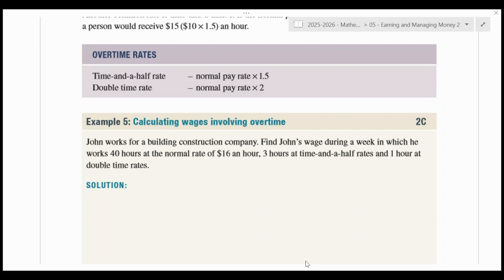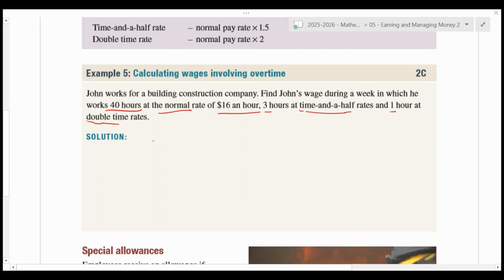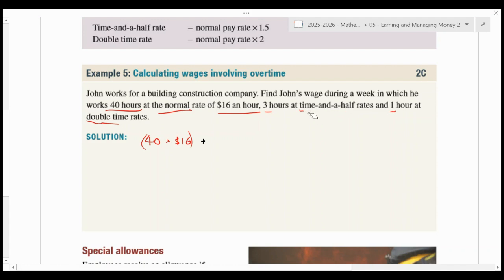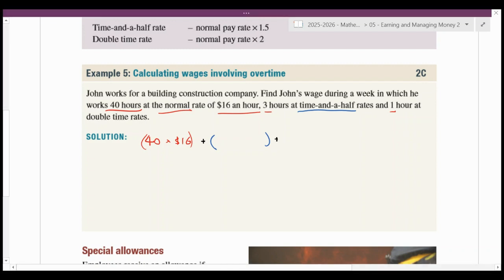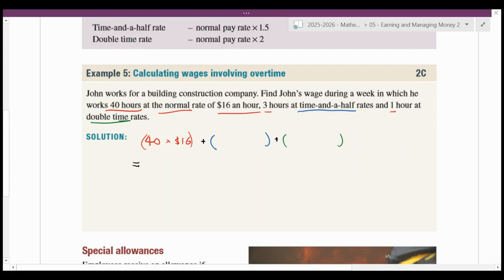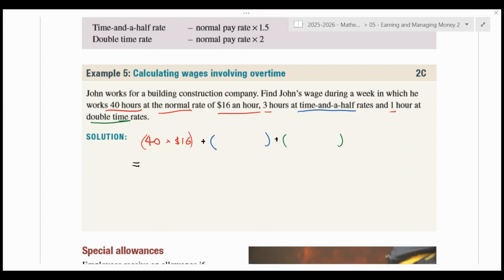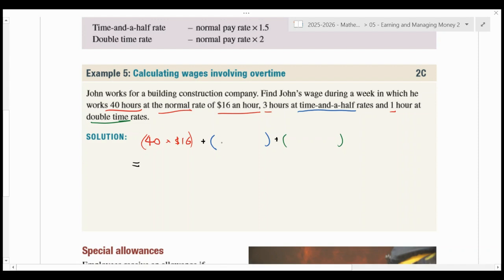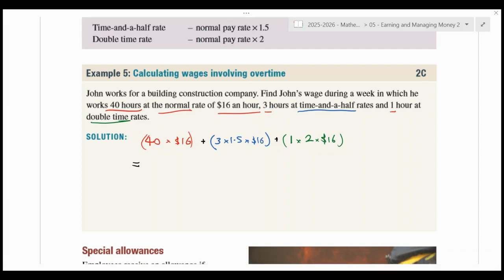Earning and Managing Money Eg 05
Calculating wages involving overtime